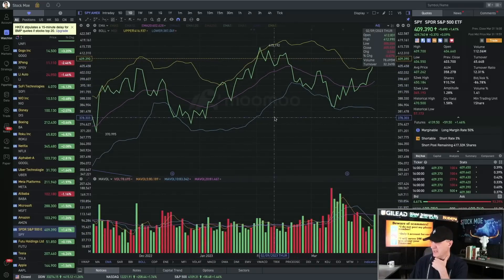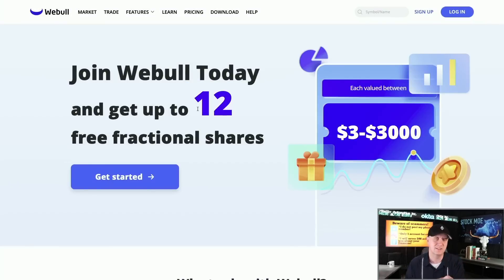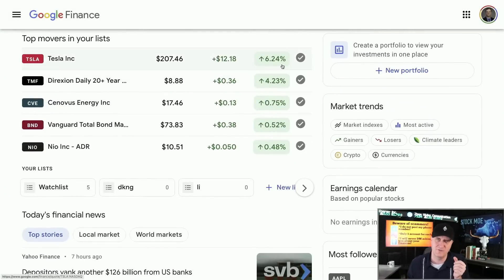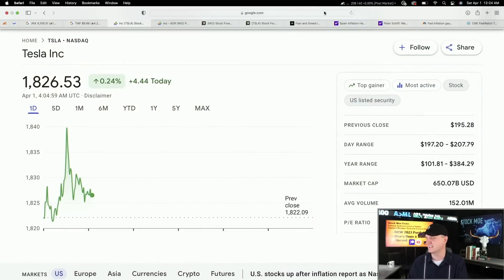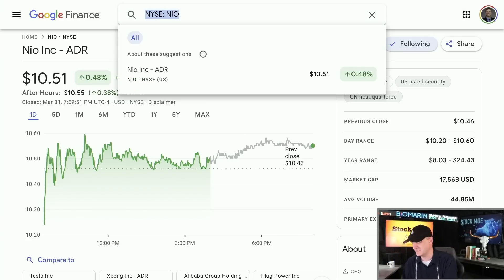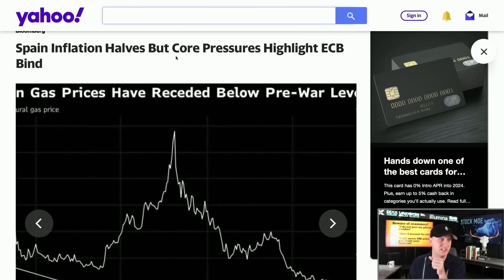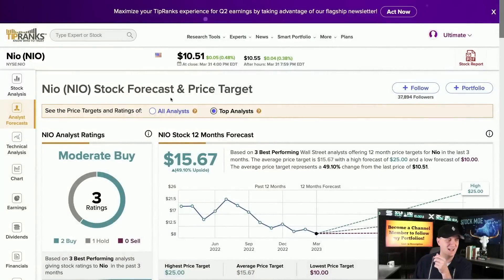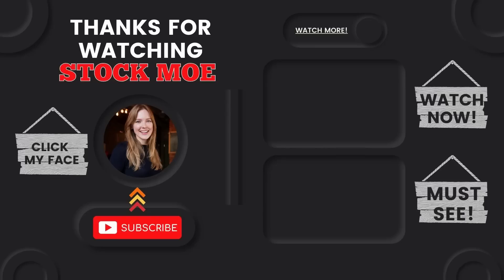WATCH OUT! THIS COULD BE BAD FOR NEXT WEEK! WHAT YOU NEED TO KNOW NOW! BEST STOCKS TO BUY NOW!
⚠️ *Up to 15 FREE STOCKS!!! - Moomoo*
🚀 *UP TO 12 FREE STOCKS FOR A $1 DEPOSIT!! - Webull*

*GET ADDITIONAL CONTENT...ADD ME ON TWITTER, INSTAGRAM, & FACEBOOK!*

3. 🚀 *M1 Finance (Easy Free $$$ Bonus)*

WATCH OUT! THIS COULD BE BAD FOR NEXT WEEK! WHAT YOU NEED TO KNOW NOW! The markets are now in over bought area.  We go over the Tesla stock price and the NIO stock price as well.  We see the latest Tesla news today and the NIO news today to help us with our Tesla stock analysis and the NIO stock analysis. BEST STOCKS TO BUY NOW!

Looking for insights into the latest developments in the stock market? In this video, we'll take a deep dive into two of the hottest electric vehicle companies on the market - NIO and Tesla - and provide you with our predictions for their stock prices in the coming months. BEST STOCKS TO BUY NOW!

First, we'll start with NIO, discussing the latest news and trends affecting this high-growth company. We'll provide you with our expert analysis of NIO's financials and performance, as well as examining key market drivers that could impact its future stock price.

Next up, we'll turn our attention to Tesla, the leading name in the EV space. We'll provide you with our forecast for Tesla's stock price, exploring the factors that could drive this stock higher or lower in the months ahead. We'll also discuss the latest news and events affecting the company, helping you to stay up to date with the latest developments.

But that's not all - we'll also be providing you with our top picks for the best stocks to buy now, including our thoughts on the most recession-proof stocks on the market. Whether you're an experienced investor or just getting started, this video is essential viewing for anyone looking to stay ahead of the game in the world of stocks and investing. We talk about the best stocks to buy now and the best stocks to buy for a recession. This stock market is very volatile. The top stocks to buy now are here. The best growth stocks to buy now could be NIO and Tesla stock.

So if you're interested in NIO and Tesla stock price predictions, NIO and Tesla news, or just want to know which stocks are worth buying in today's market, be sure to check out this video now. Don't miss out on the latest insights and expert analysis from our team of investment experts!

Stock Moe Discord is included with a Stock Moe Patreon Tiered Pledge.

Stock Moe Bull Sign- SITTIPONG-stock.adobe.com

Stock Moe’s content is for entertainment only. In no event will Stock Moe be liable for any loss or damage including, without limitation, indirect or consequential loss or damage, or any loss or damage whatsoever arising from loss of data or profits arising out of, or in connection with, the use of Stock Moe content on YouTube, Patreon, and Discord.  Stock Moe is no longer a licensed broker/financial planner. All financial decisions made by the viewer should be done after talking with a licensed professional.  Everything on the Stock Moe channel is for entertainment only.  Stock Moe’s video content may change over time, or become outdated or invalid. Stock Moe reserves the right to change his opinions and entertainment content at any time.   I also have affiliate links in this description that I can earn money off of to help support the channel. Stock Moe's channel is about everything money and financial, but specializing in stocks and crypto. Thank you from Stock Moe. Stock Moe channel and the Stock Moe patreon is a good place to join a community.

WATCH OUT! THIS COULD BE BAD FOR NEXT WEEK! WHAT YOU NEED TO KNOW NOW!